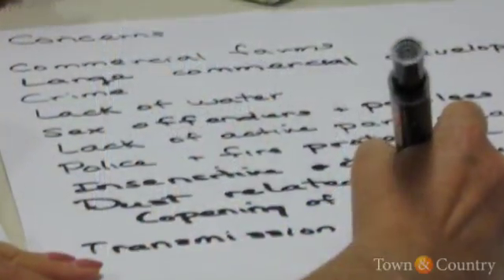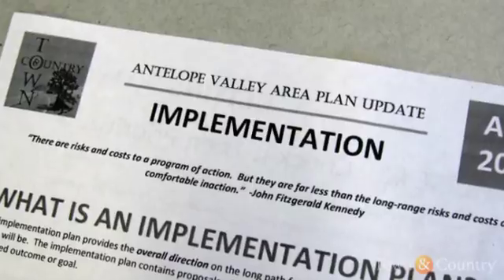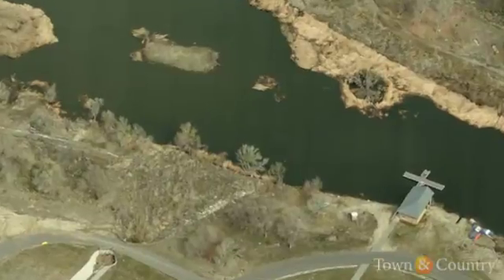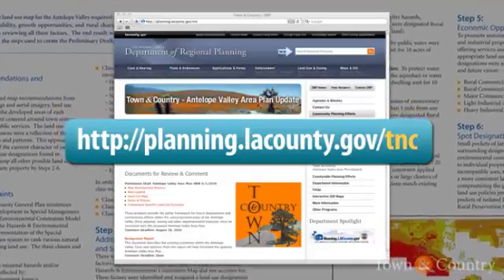Town & Country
An overview of the Los Angeles County Antelope Valley Area Plan Update (Town & Country).

Please note that this was up to date as of March 2011. The Antelope Valley Area Plan is now adopted and in effect.